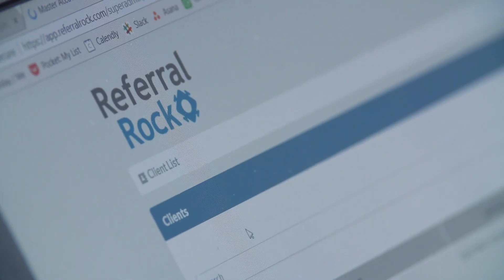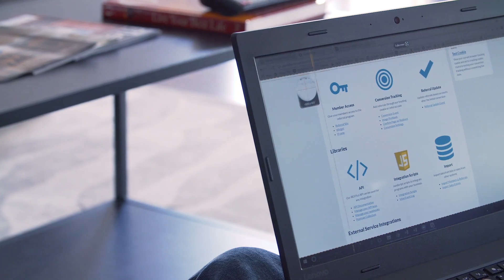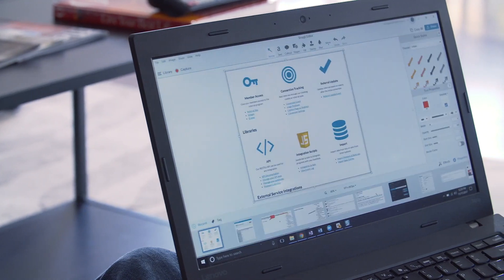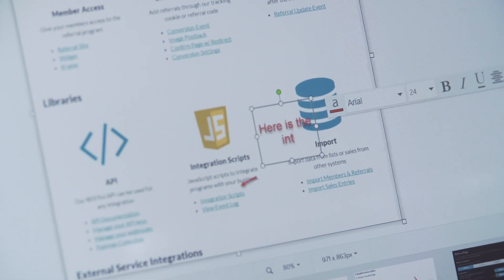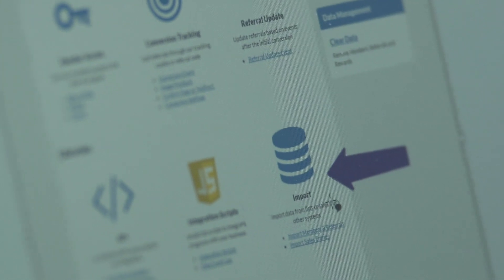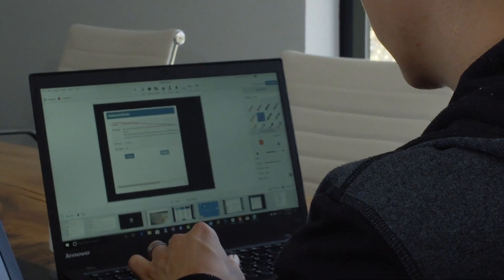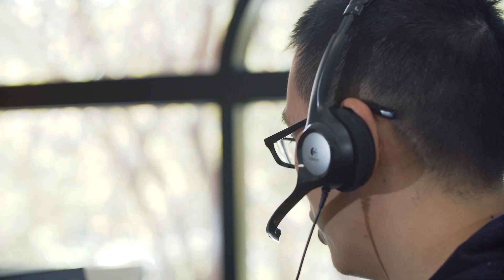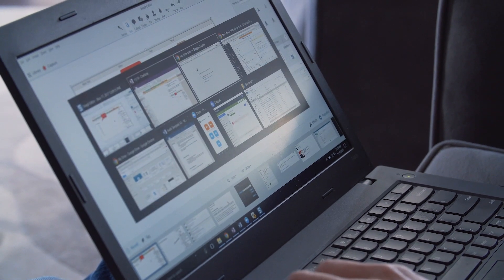Referral Rock - Communicating with Visuals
Referral Rock, a referral marketing software company based in Washington D.C., uses Snagit daily to enhance the quality and effectiveness of internal and customer facing communications. Watch how Snagit and give's them "superpowers with communication.